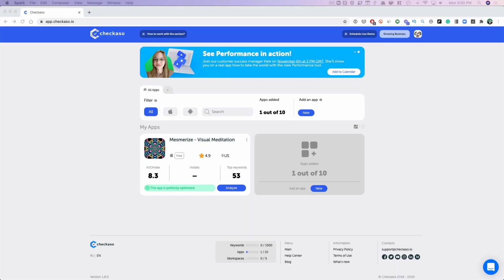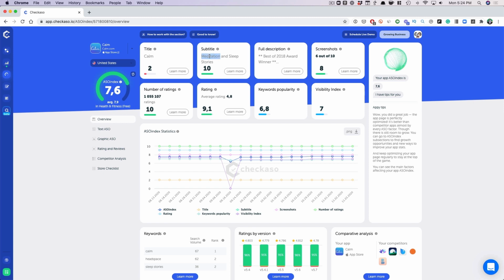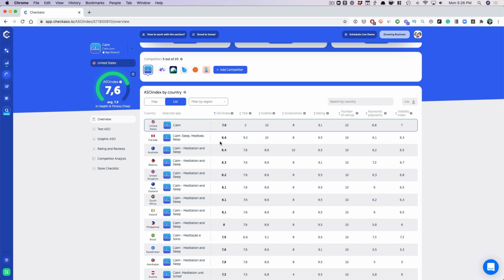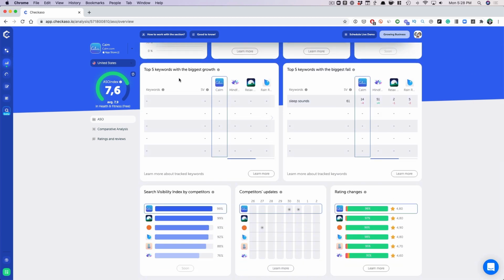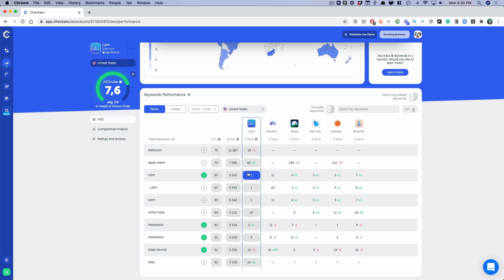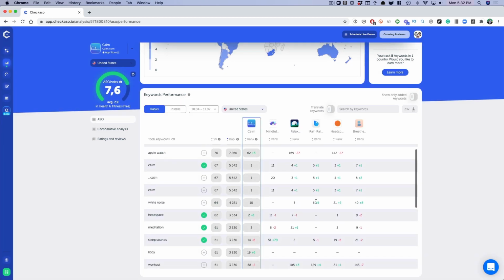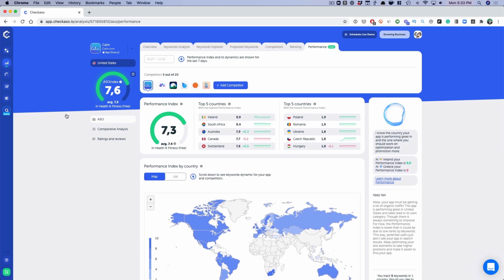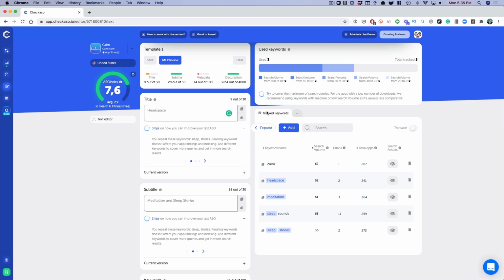Get the Most Out of ASO With This Tool | Checkaso Review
Checkaso is an ASO tool for all levels, from beginners to advanced. One of the best features is the ASOindex which gives you all the way to optimize your app, and it’s completely free. Checkaso also has a set of tools perfect for app localization and new market research — keyword impressions that show you how visible your keywords are, ranks by country, and a one-of-a-kind translator.